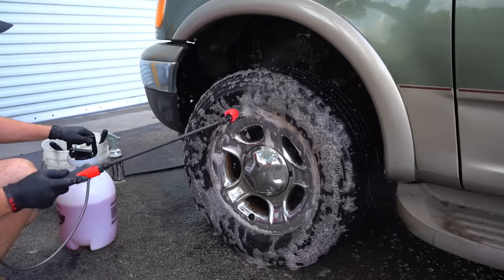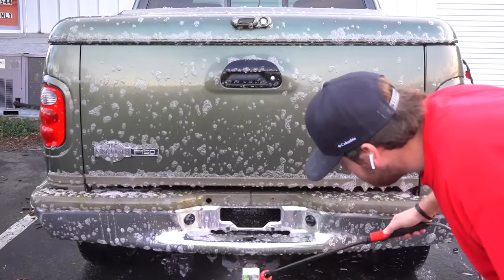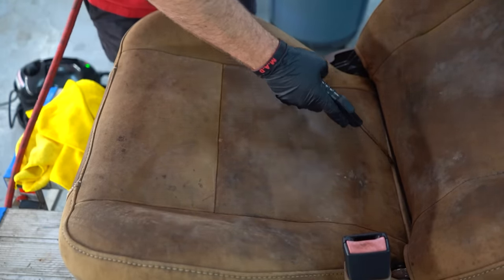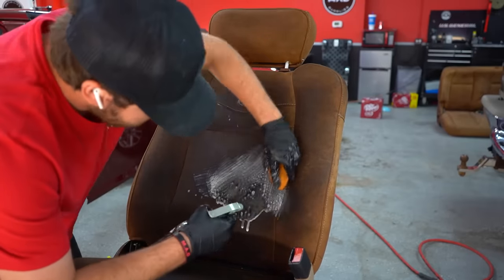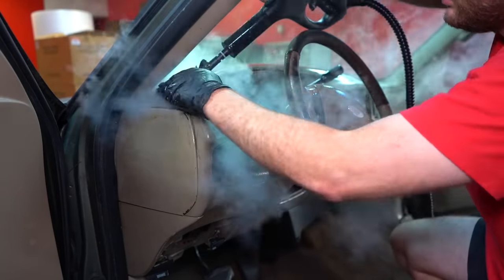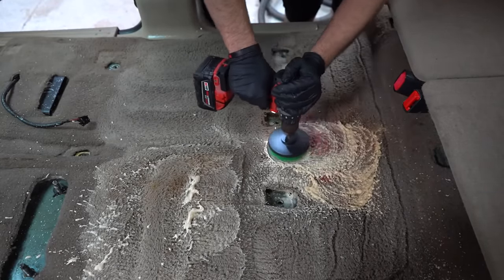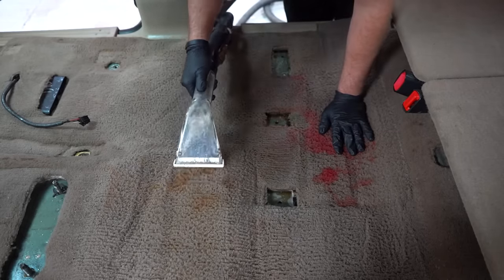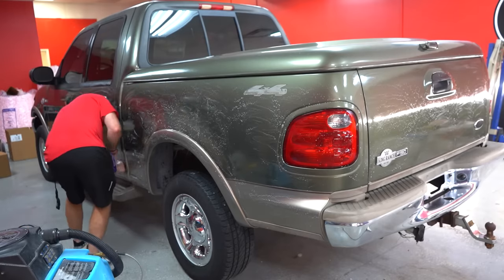Deep Cleaning the MOLDIEST BIOHAZARD Truck EVER! | Satisfying DISASTER Car Detailing Transformation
Deep Cleaning the MOLDIEST BIOHAZARD Truck EVER! | Satisfying DISASTER Car Detailing Transformation In today's video I deep clean a moldy Ford F150 King Ranch that has been sitting for years!